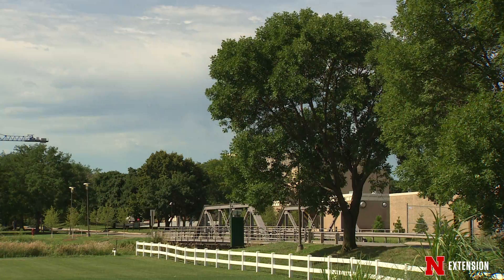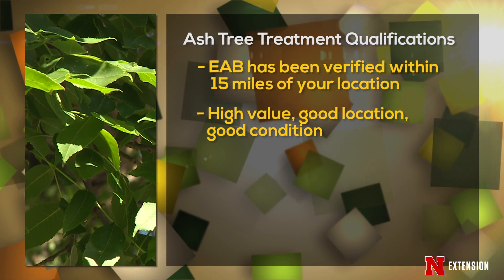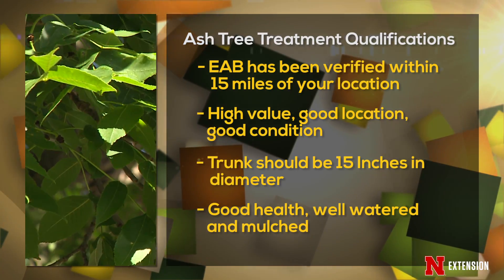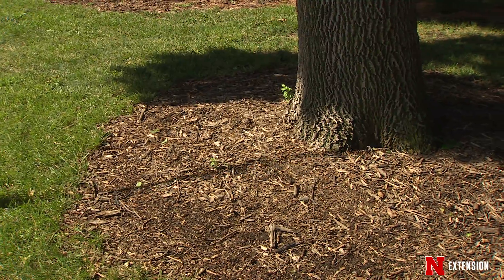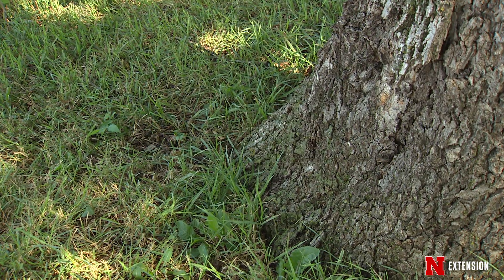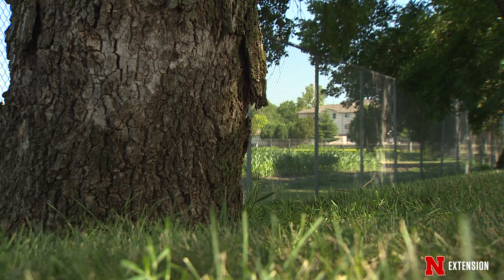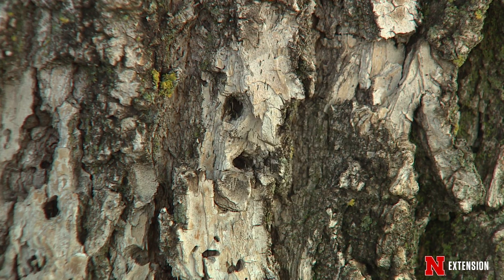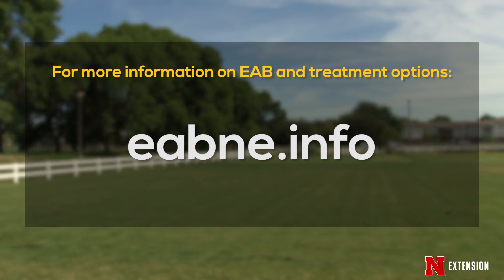Ash Tree Treatment Strategies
Nebraska Forest Service Forest Health Specialist Laurie Stepanek talks about deciding which ash trees would be good candidates to treat for Emerald Ash Borer.